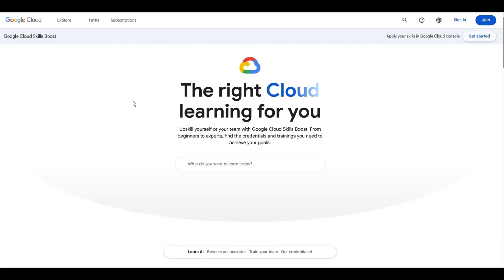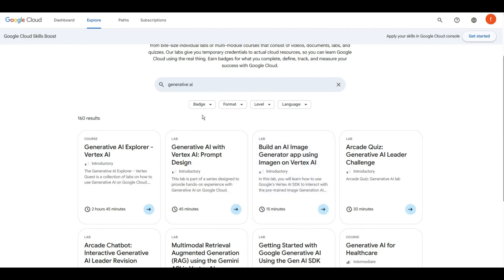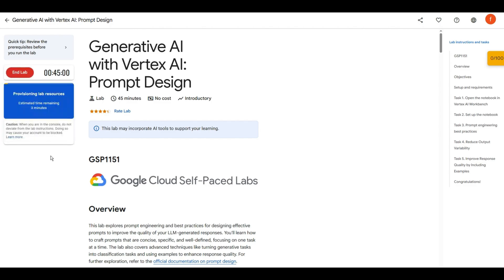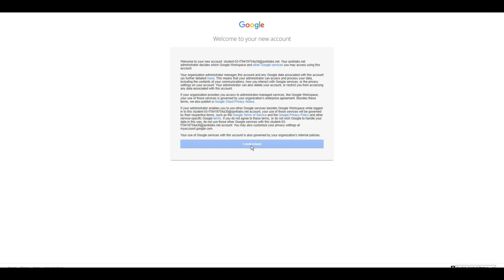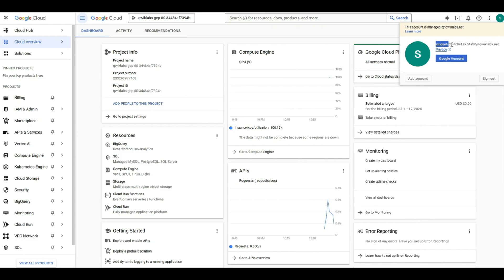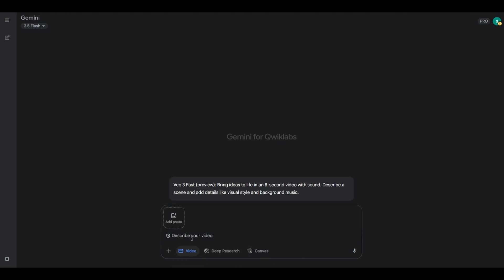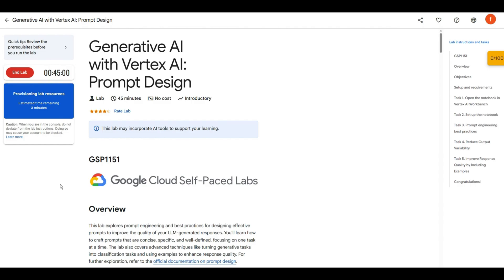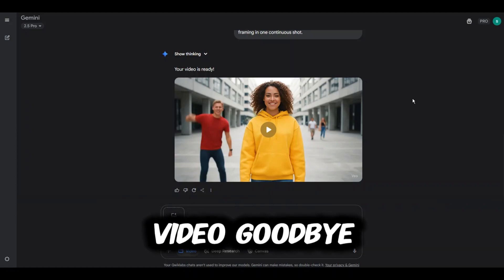How I Use Google Veo 3 & Gemini Pro 2.5 for FREE — Unlimited Access Trick!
Unlock the secret to **using Google Veo 3 and Gemini Pro 2.5 for FREE with unlimited access**! In this step-by-step tutorial, I’ll show you how to get **full access to Google’s most advanced AI video generator and Gemini Pro subscription** without paying a single dime. Whether you’re a content creator, AI enthusiast, or tech lover, this method will help you generate stunning AI videos, explore powerful generative AI tools, and maximize your productivity—all legally and easily in 2025!

### 🔥 What You’ll Learn in This Video:

* How to get **Google Veo 3 free access** and generate AI-powered videos effortlessly
* Step-by-step guide to unlocking **Gemini Pro 2.5 free subscription**
* Tricks for **unlimited AI video generation** using Google Cloud and Vertex AI
* Insider tips on using **Google One AI Premium** features without paying
* How to leverage **free Google Cloud credits** and boost your AI skills
* Advanced tutorial on navigating Gemini’s AI tools and maximizing your creative workflow

Google Veo 3 and Gemini Pro 2.5 are game-changing tools for creating AI-generated videos, enhancing content creation, and exploring the depths of artificial intelligence innovations. However, many users are unaware of how to access these powerful tools for free or unlimited use. This video reveals legit, tested tricks and tutorials you won’t find anywhere else!